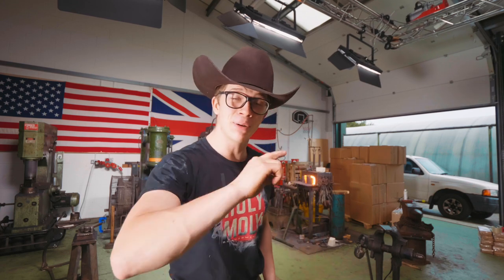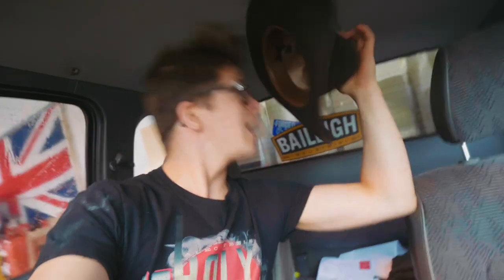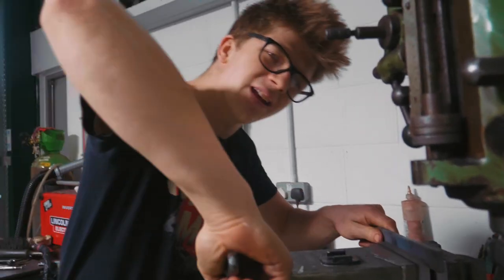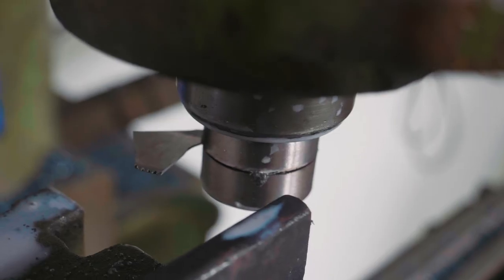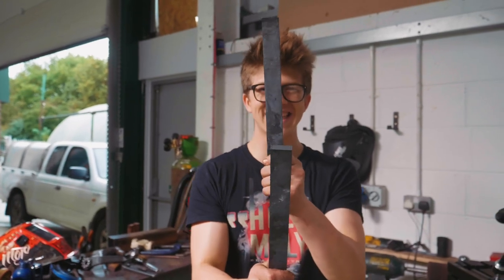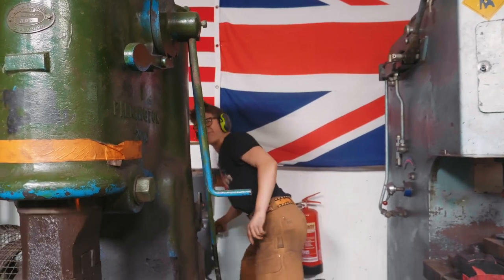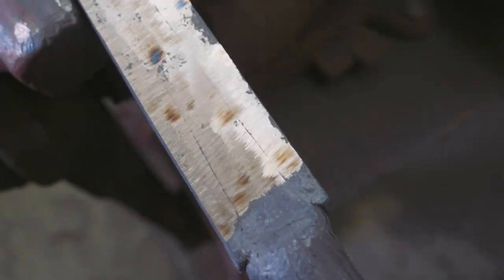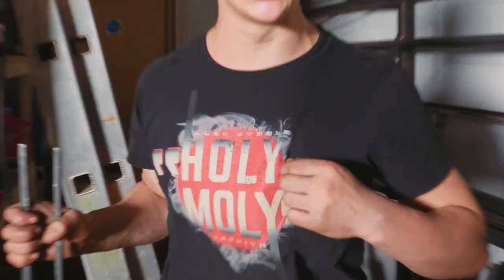MAKING A KATANA!!! NOW 1,000,000+ LAYERS?!? PART 2